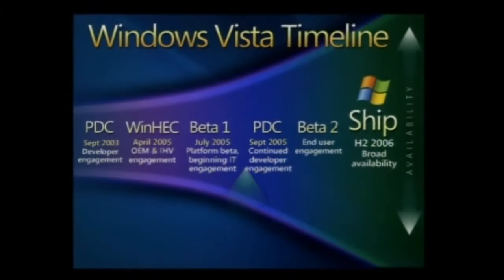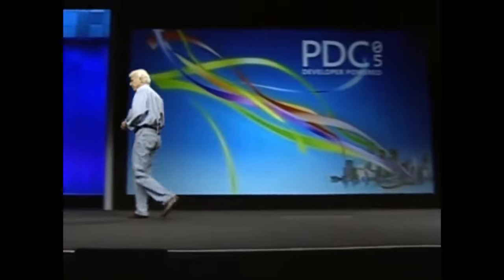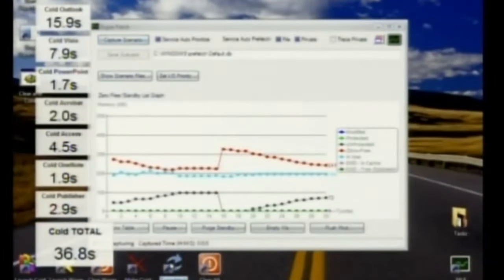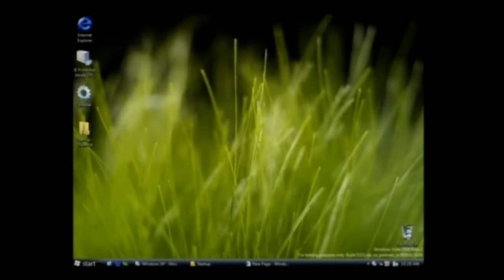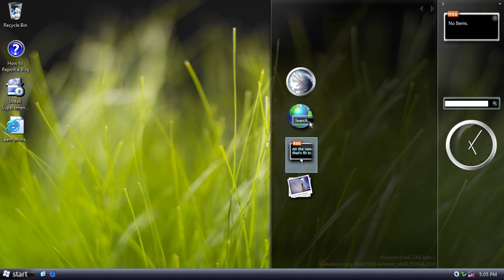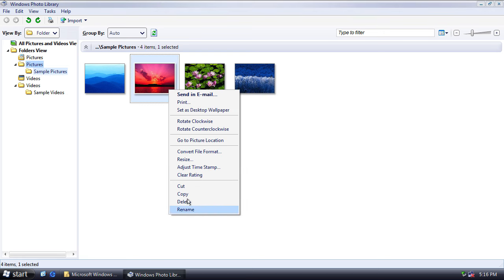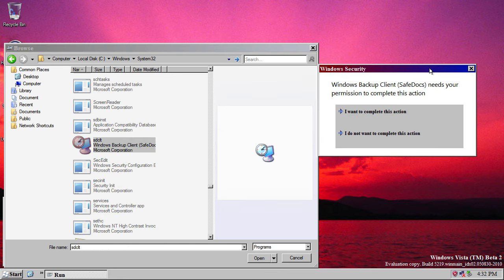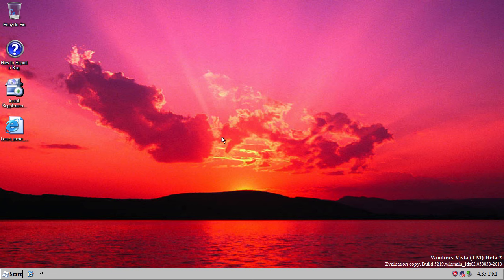Windows Vista Build 5219: "Super Fetching"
In this episode, we continue our investigation into the development of Windows Vista (Codename "Longhorn") with build 5219, an intermediate build between Beta 1 and Beta 2 from September 2005. This build sees the return of the Windows sidebar to the post-development reset builds of "Longhorn", as well as a small handful of other new features.